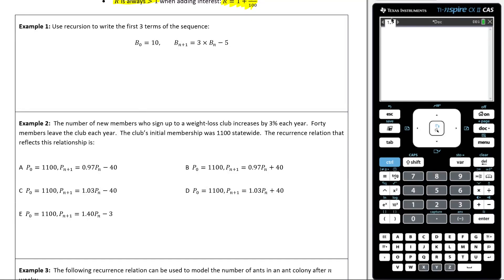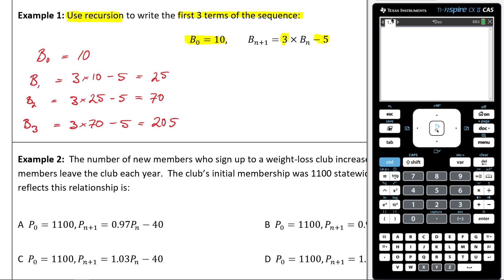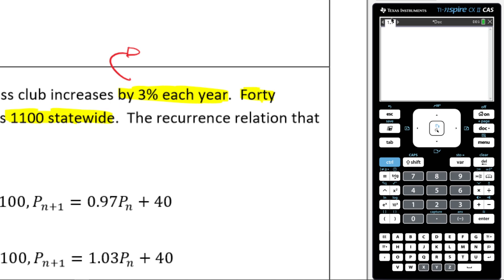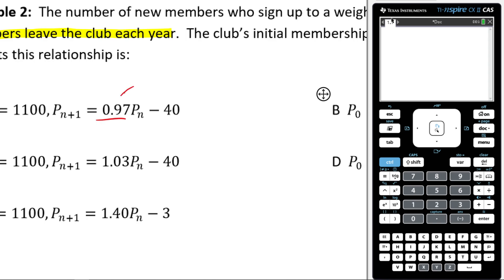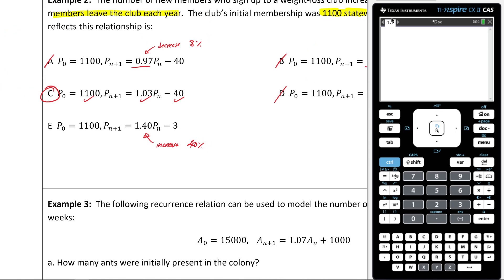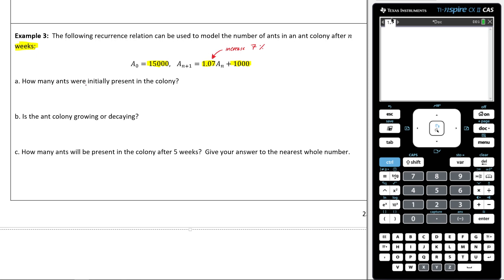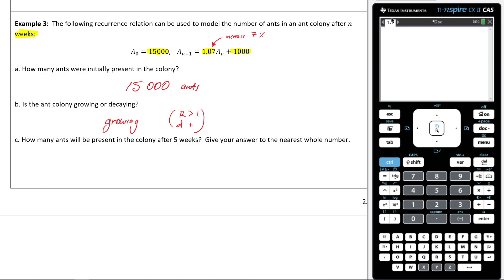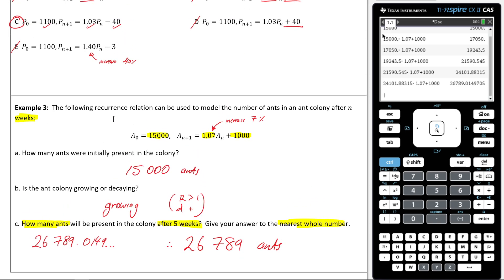5G Part 7 Combining Growth and Decay